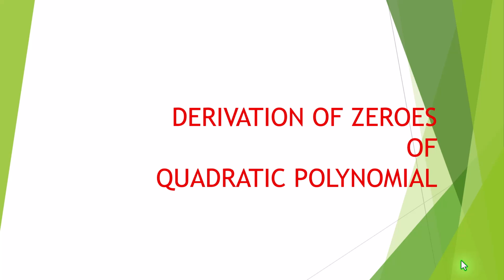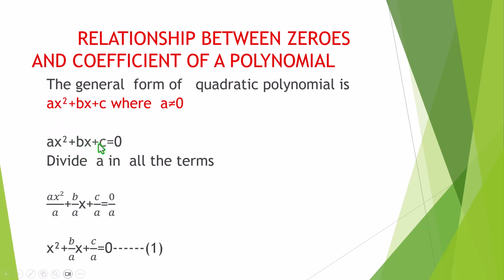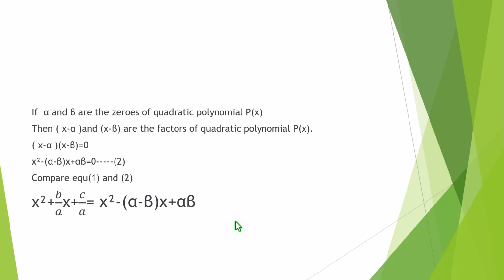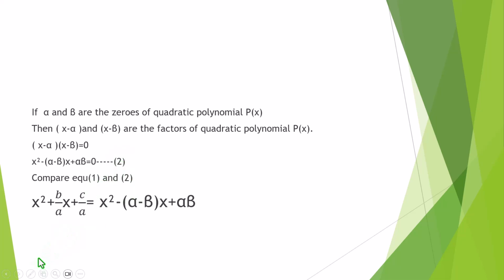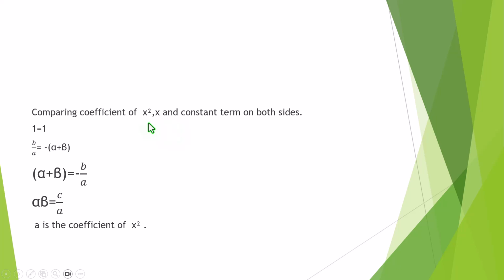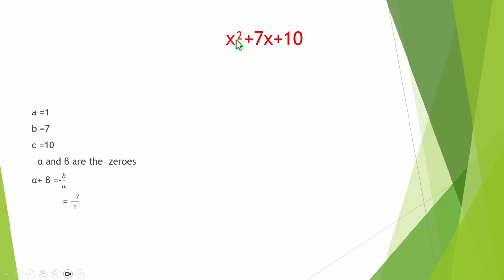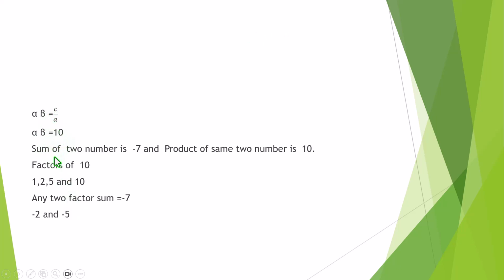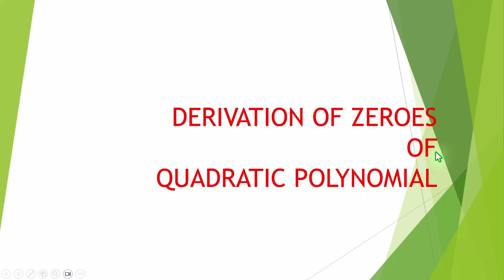DERIVATION OF ZEROES OF QUADRATIC POLYNOMIAL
RALATIONSHIP BETWEEN ZEROES AND COEFFICIENTS OF POLYNOMIAL.
METHOD OF FINDING ZEROES FROM POLYNOMIAL.
00:00    DERIVATION OF ZEROES  OF QUADRATIC POLYNOMIAL
00:12         RELATIONSHIP BETWEEN ZEROES AND COEFFICIENT OF A POLYNOMIAL
01:17 Slide 3
02:22         RELATIONSHIP BETWEEN ZEROES AND COEFFICIENT OF A POLYNOMIAL
02:27 Slide 3
02:41         RELATIONSHIP BETWEEN ZEROES AND COEFFICIENT OF A POLYNOMIAL
02:41 Slide 3
02:58 Slide 4
03:07 Slide 3
03:23 Slide 4
03:33 Slide 5
03:50                                   x²+7x+10
04:13 Slide 7
04:45 Slide 8
05:00 Slide 7
05:01                                   x²+7x+10
05:02 Slide 5
05:03 Slide 4
05:04 Slide 3
05:04         RELATIONSHIP BETWEEN ZEROES AND COEFFICIENT OF A POLYNOMIAL
05:10    DERIVATION OF ZEROES  OF QUADRATIC POLYNOMIAL
05:19 End of presentation
05:19    DERIVATION OF ZEROES  OF QUADRATIC POLYNOMIAL